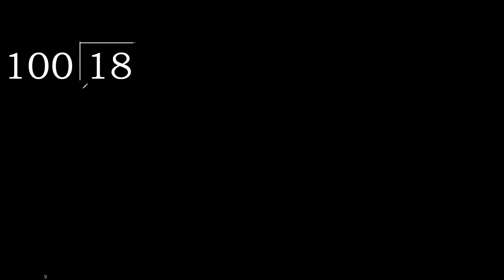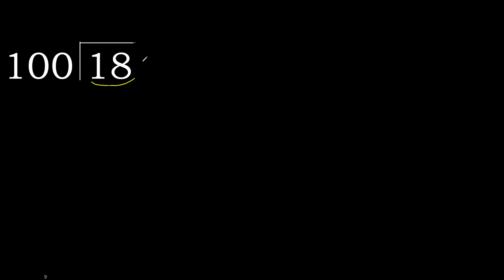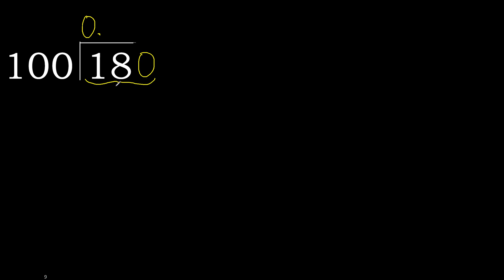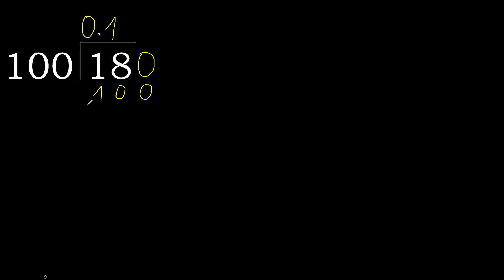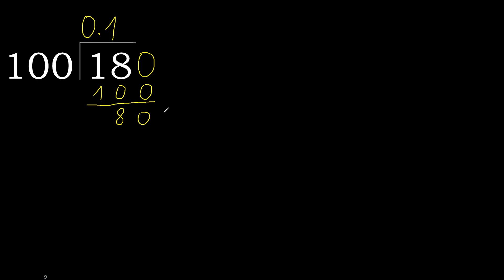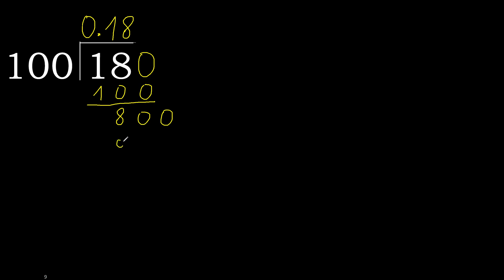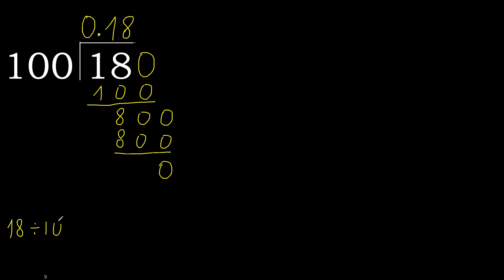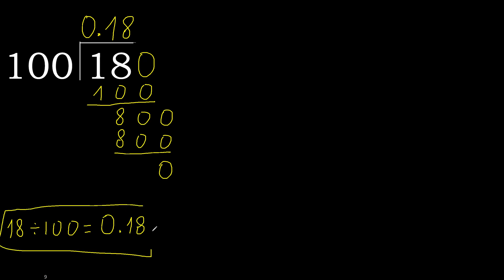Divide 18 by 100 , decimal result . Division with 3 Digit Divisors . How to do